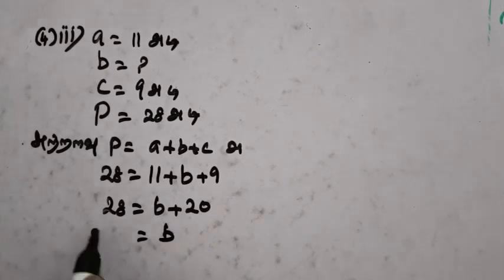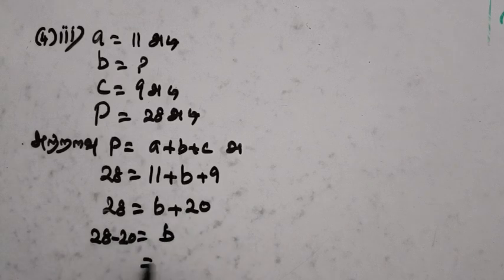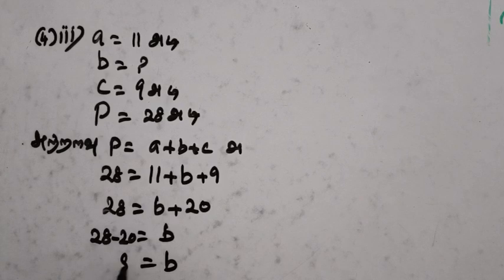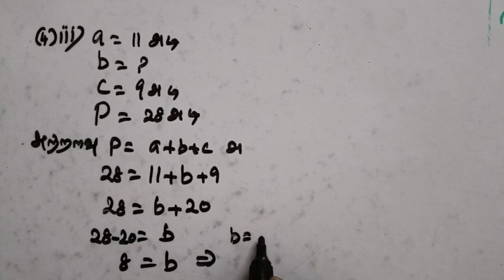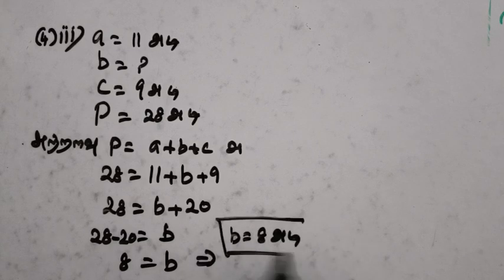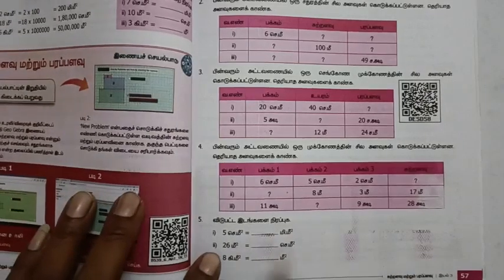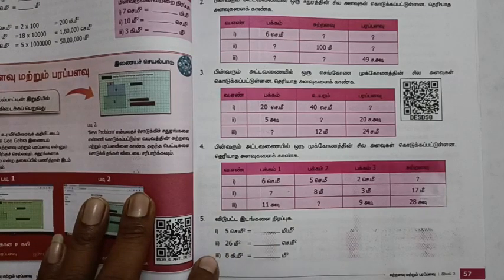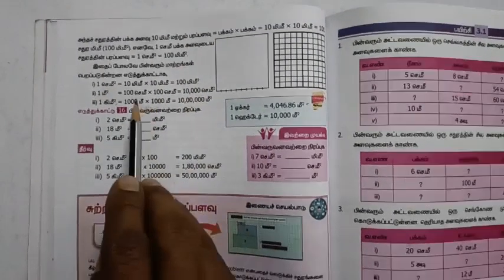ஆறாம் வகுப்பு கணக்கு மூன்றாம் பருவம் இயல்-3 சுற்றளவு மற்றும் பரப்பளவு பயிற்சி 3.1 கணக்குகள் 4,5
ஆறாம் வகுப்பு கணக்கு மூன்றாம் பருவம் இயல் - 1 அலகு - 1 பாடம் - 1 பின்னங்கள் இவற்றை முயல்க பக்கம் எண் 2, 3, 4, 11,12,13,15, 18, 19,21 சிந்திக்க பக்கம் 13
Sixth Standard Maths Third term Unit - 1 Fractions  பின்னக் கூட்டல் பின்ன வகுத்தல் பின்ன கழித்தல் பின்ன பெருக்கல்